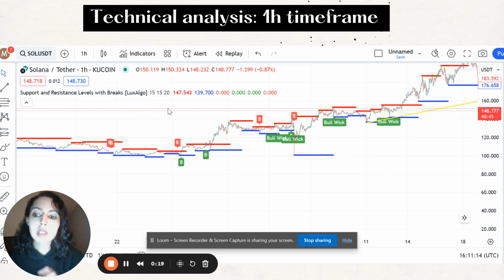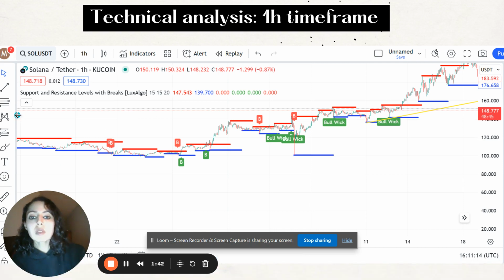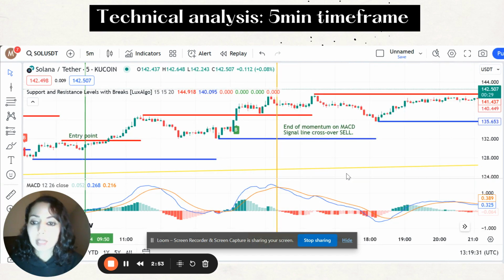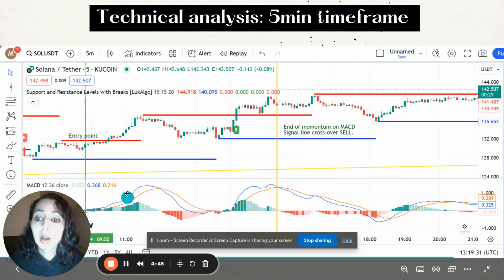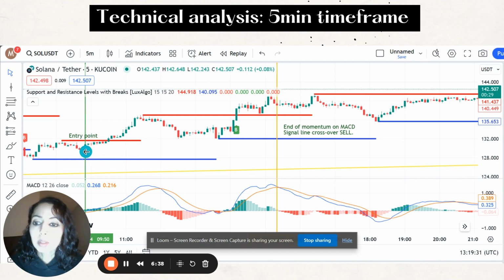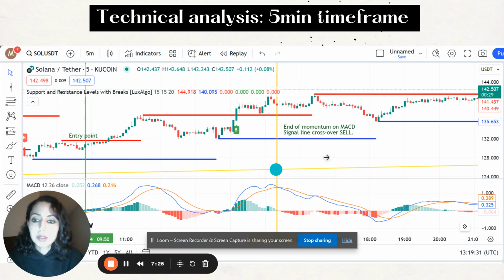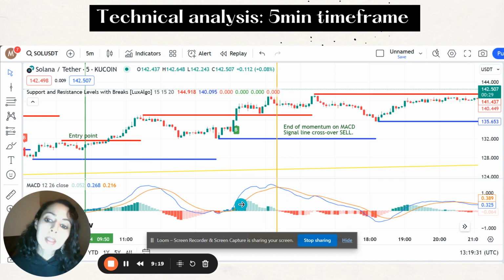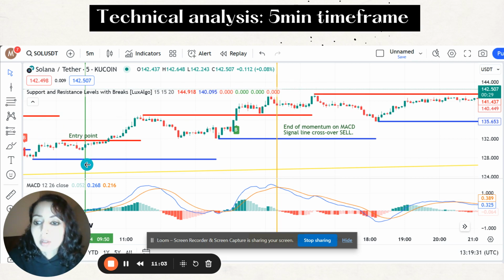Video assigment 1st opportunity Présentation 21 April 2024